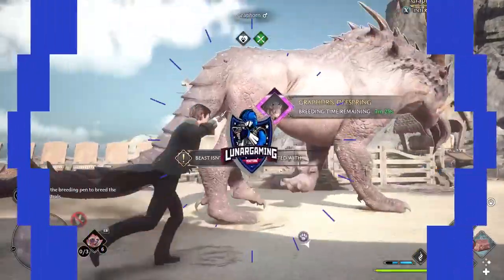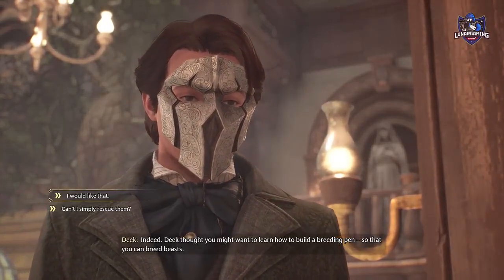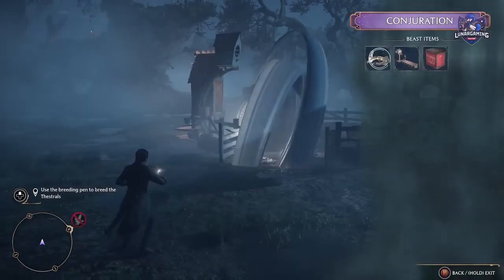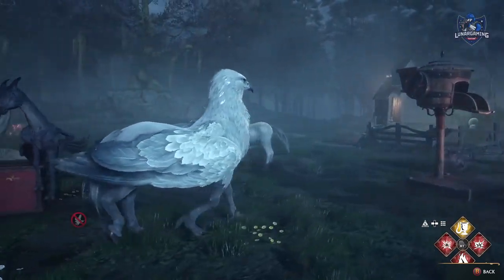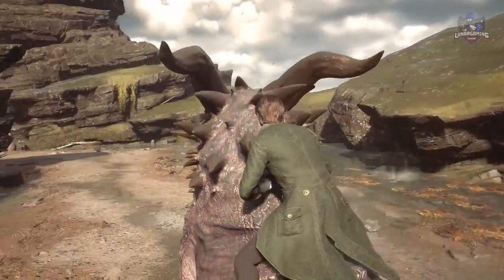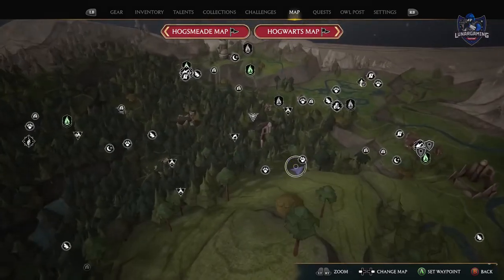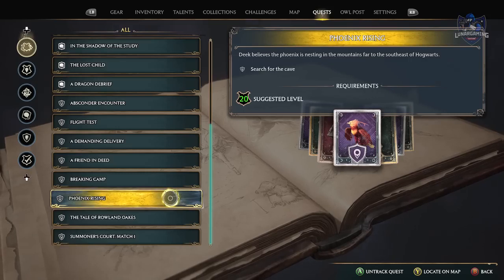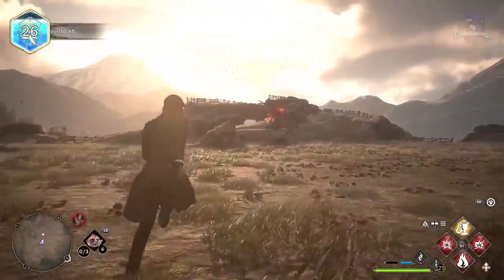All 13 Animals Location and How To Breed Them 🪄 Hogwarts Legacy 🧹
How to find and breed all 13 animals in Hogwarts Legacy including the Phoenix, Diricawl, hippogriff, Thestral, unicorn and more.  You need to get these animals and breed them to complete the breed unique beast challenge and get The nature of the beast achievement and rising from the ashes.

2:55 Unicorn Location – Found in the Forbidden Forest
3:28 Mooncalf Location – Found in the Forbidden Forest at Night
4:09 Hippogriff Location – Found in the Forbidden Forest
4:39 Giant Purple Toad Location – Found in the Forbidden Forest
5:08 Jobberknoll Location – Found in the Forbidden Forest
5:30 Puffskein Location – Found in the Forbidden Forest
5:54 Thestral Location – Found in North Ford Bog
6:20 Fwooper Location – Found in the Poidsear Coast
6:44 Niffler Location – Found in the Feldcroft Region
7:10 Kneazle Location – Found in the South Sea Bog
7:35 Diricawl Location – Found in Clagmar Coast
8:02 Graphorns Location – Found in Clagmar Coast